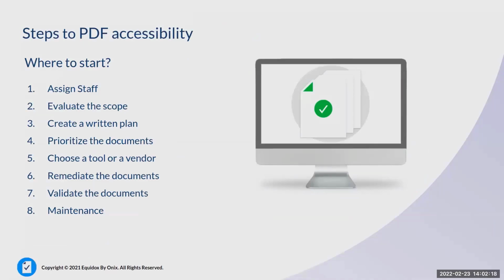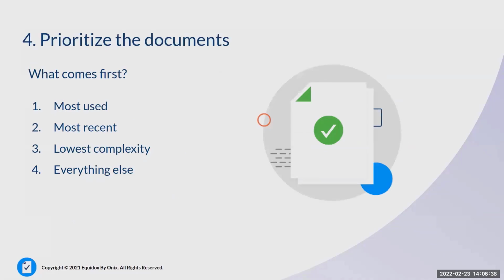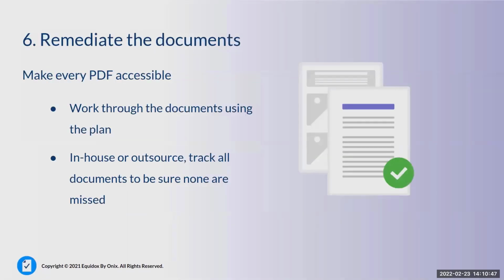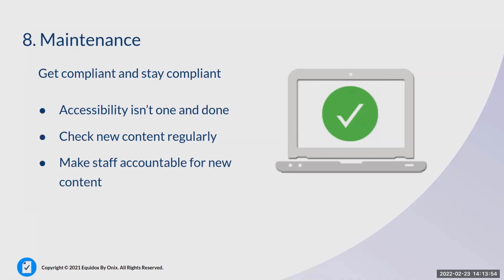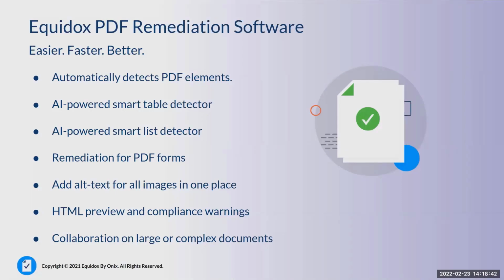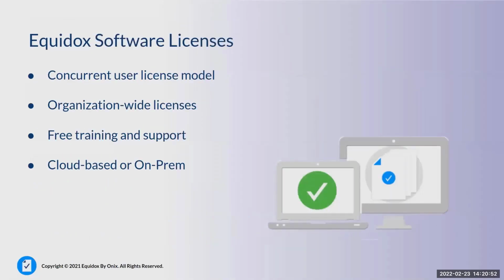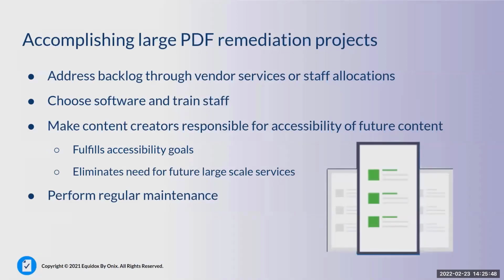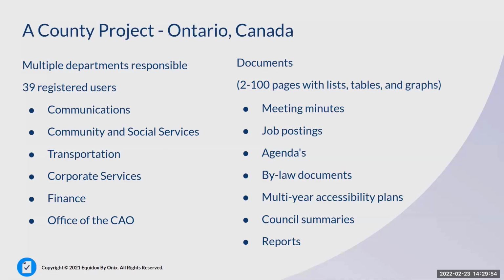Path To PDF Accessibility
How do you approach a PDF accessibility project? If you’re not sure where to start or how to prioritize your PDF remediation project we’ll explore how to organize and prioritize your PDF accessibility project so you can work through the remediation process efficiently and quickly. A review of some methods Equidox remediators use to get more done in less time. Learn where to start, how to delegate remediation tasks, how to choose remediation tools, and more.